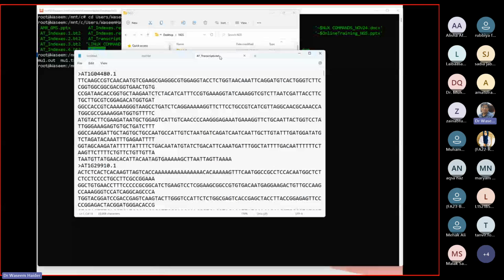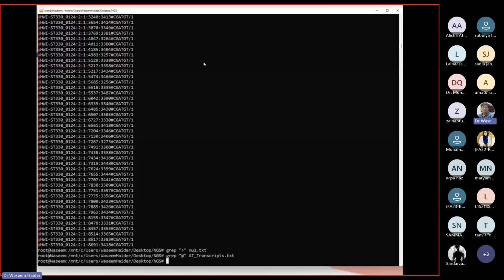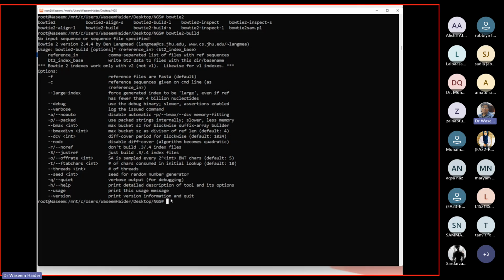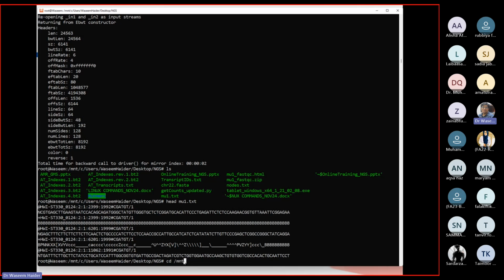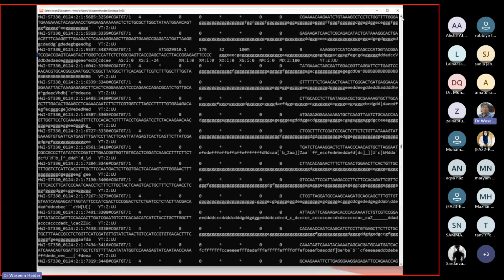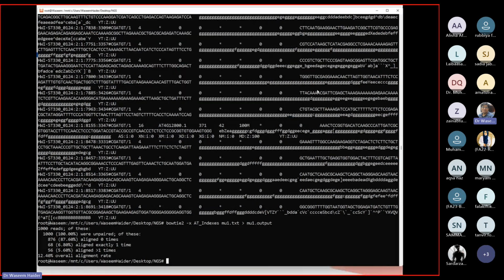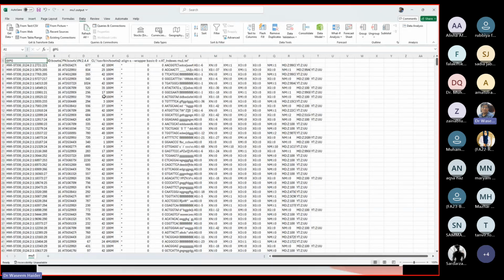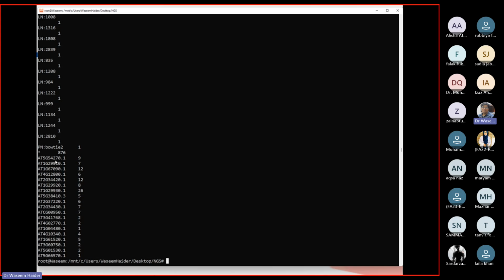RNA-Seq Alignment (Bowtie2) & Quantification (Python)